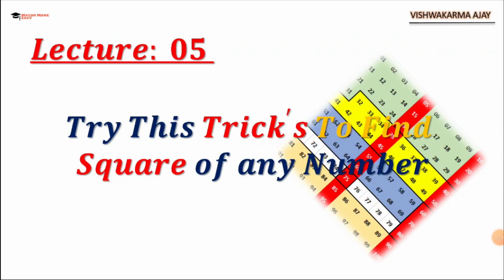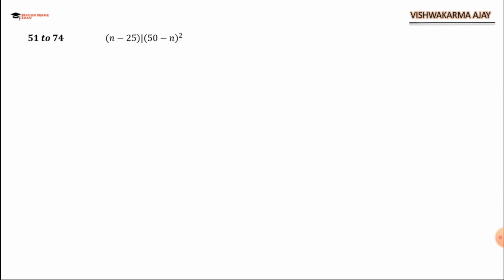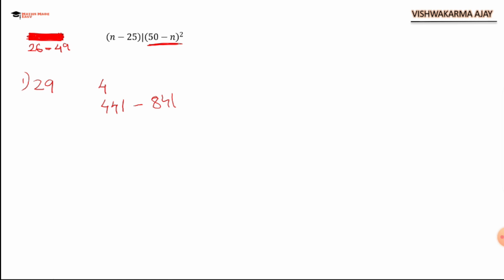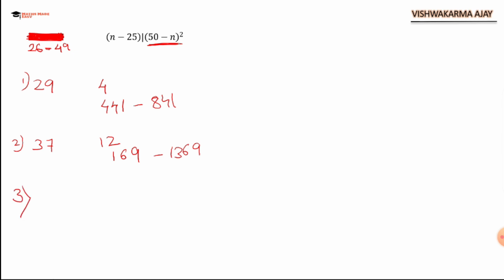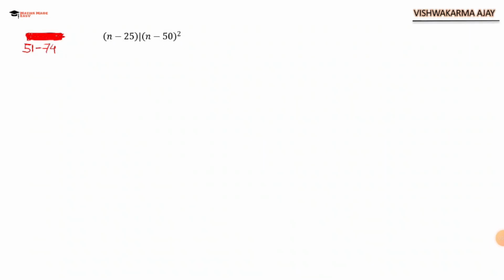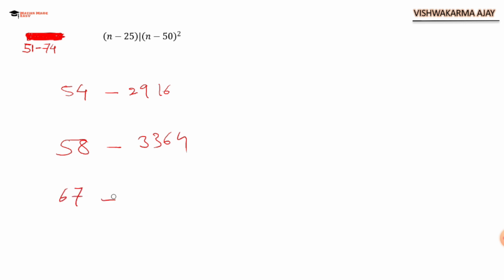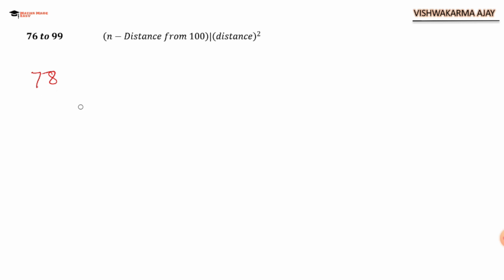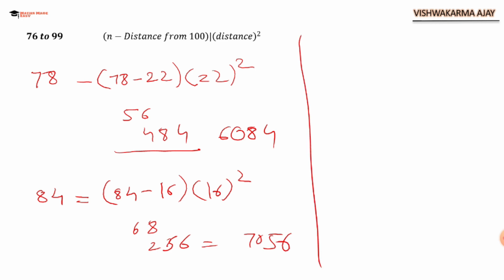Vedic Maths Trick: Find Square of Any Number in Less than 5 Seconds | Vedic Maths Techniques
In this video, I'll teach you a simple yet powerful technique that will allow you to calculate the square of two-digit numbers in seconds, impressing your friends and boosting your mental math skills.

With my step-by-step instructions, you'll discover how to break down the process into easy-to-follow steps, making even the most complex calculations a breeze. Say goodbye to tedious multiplication and hello to lightning-fast mental math!

This math shortcut is perfect for students, professionals, and math enthusiasts looking to sharpen their skills and enhance their number-crunching abilities. Whether you're preparing for exams, solving math problems, or simply want to impress others with your mathematical prowess, this trick is a game-changer.

Don't miss out on this opportunity to become a math wizard! Join me in this exciting video and unlock the secret to squaring two-digit numbers with lightning speed. Get ready to amaze yourself and others with your newfound math skills!

"Master Vedic Maths: Quick Square Finding Trick in Less than 5 Seconds"
"Vedic Maths Techniques: Discover the Secret to Finding Squares Rapidly"
"Unlock the Power of Vedic Maths: Square Any Number in Less than 5 Seconds"
"Vedic Maths Hack: Speedy Square Finding Trick for Any Number"
"Learn Vedic Maths: Find Squares Lightning Fast in Less than 5 Seconds"
"Quick Vedic Maths Trick: Master the Art of Finding Squares Swiftly"
"Effortless Square Finding: Vedic Maths Trick for Rapid Results"
"Vedic Maths Secrets Revealed: Square Any Number in a Flash"
"Supercharge Your Maths Skills: Vedic Maths Technique for Quick Squaring"
"Become a Vedic Maths Pro: Unleash Lightning-Fast Square Finding Skills"